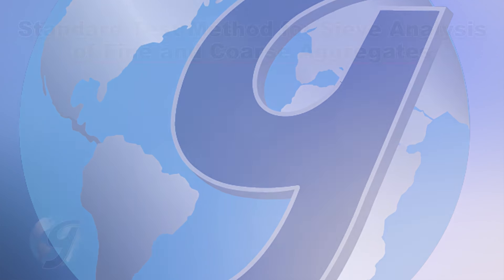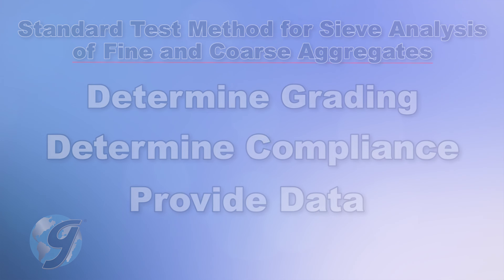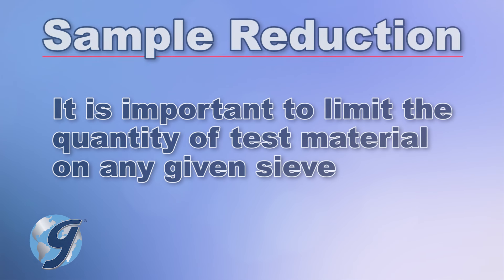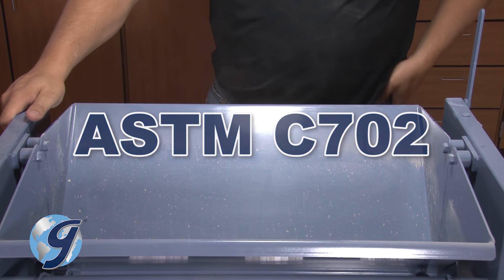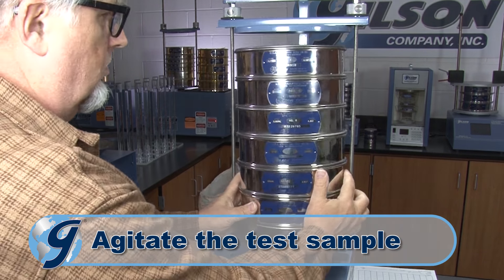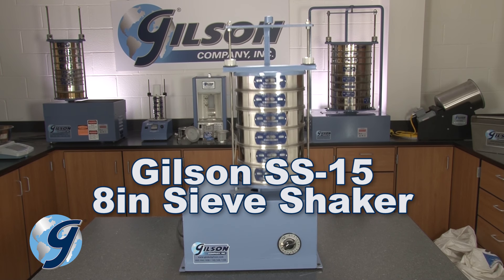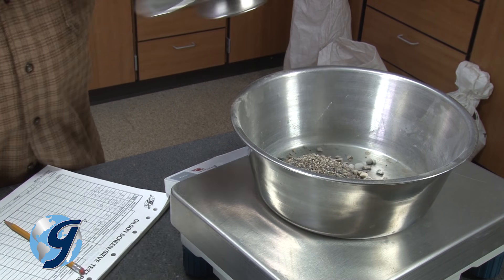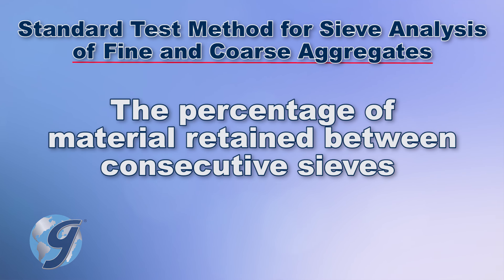Standard Method for Sieve Analysis of Fine and Coarse Aggregates (ASTM C136)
Standard Test Method for Sieve Analysis of Fine and Coarse Aggregates

Today we’re going to demonstrate the dry sieving test method used to determine the particle size distribution of fine and coarse aggregates in accordance with ASTM C136, where a sample of dry aggregate of known mass is separated through a series of sieves with progressively smaller openings to determine the particle size distribution of the test sample.

00:32 The Standard Test Method for Sieve Analysis of Fine and Coarse Aggregates is used primarily to (1) determine the grading of materials proposed for use as aggregates or being used as aggregates, and to (2) determine the compliance of the particle size distribution where applicable specifications are required, and to (3) provide necessary data for quality control of the production of various aggregate products and mixtures containing aggregates.

00:57 Devices required for this test method are: a balance or scale used in testing of fine and coarse aggregate with a readability of 0.1 g for fine aggregate, and 0.5 g for coarse aggregate, or mixtures of fine and coarse aggregate; Test sieves that conform to ASTM E11 specifications; A mechanical sieving device to create motion of the particles to bounce, tumble, or otherwise turn so as to present different orientations to the sieving surface; An oven of appropriate size capable of maintaining a uniform temperature of 110 +/- 5 °C (230 +/- 9 °F); A sieve brush; a sample container or pan; a sieve pan; a sieve stack cover; and a way to record and analysis your test finding.

Sieving Procedure
02:22 The procedure for Standard Test Method for Sieve Analysis of Fine and Coarse Aggregates, we first dry the test sample in an oven at a constant temperature of 110 +/- 5 °C (230 +/- 9 °F). For this demonstration we’re using a Gilson BO-350 Quincy Bench Oven.
Now, measure on a balance or scale the tare weight or unladen weight of your sample container or pan. Now place the test sample into the sample container and measure its gross weight.

Next, select test sieves with suitable openings to furnish enough information required by the specifications covering the material being tested. Nest the sieves in order of decreasing size of opening from top to bottom. Today we’re using Gilson 8in ASTM E11 stainless steel compliance grade test sieves. Place the sieve stack on to a sieve pan.

Now place the test sample into the top sieve and then cap the sieve stack with a sieve cover. Agitate the sieves by means of a mechanical sieving apparatus for a sufficient period of time so that not-more-than 1% by mass of the material retained on any individual sieve will pass that sieve during 1 minute of continuous sieving. For this demonstration we are using the Gilson SS-15 mechanical Sieve Shaker. The SS-15 delivers superior accuracy and repeatability for particle separations for No. 4 to No. 200 size ranges by combining a back and forth lateral motion with an up and down tilting motion which causes test material to travel in an orbit on sieve surfaces.

Once sieving has completed its course, measure and 04:11 record the mass weight of each sample size increment on a scale or balance to the nearest 0.1 gram. Repeat this process for each sieve and the sieve pan. The total mass of the sieved sample should match closely with original mass of test sample before sieving. If the amounts differ by more than 0.3%, based on the original dry sample mass, the results should not be used, and the test should be repeated.

In recording the mass of each sample size and determining the gross test sample mass you should include the total percentage of material passing each sieve, and/or the mass of material retained on each test sieve and pan, and/or the percentage of material retained between consecutive sieves (Report percentages to the nearest whole number, except if the percentage passing the 75-μm (No. 200) sieve is less than 10 %, it shall be reported to the nearest 0.1 %)